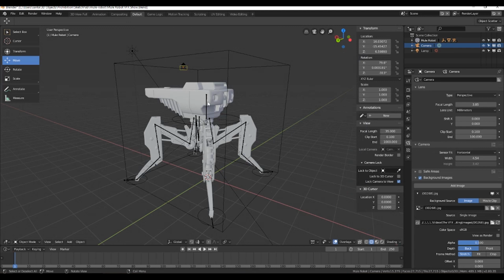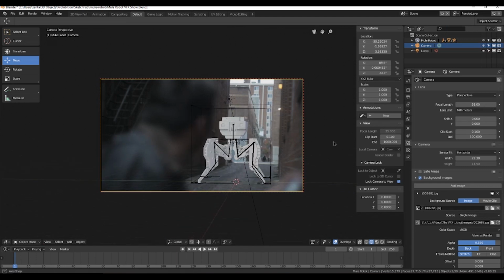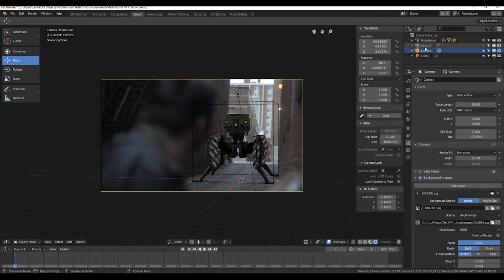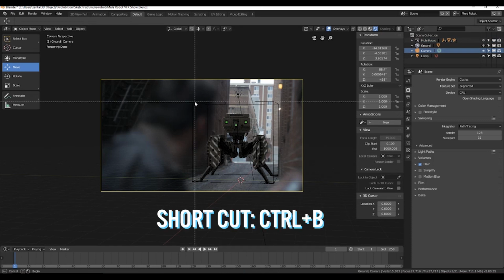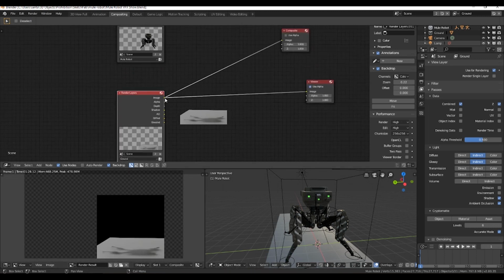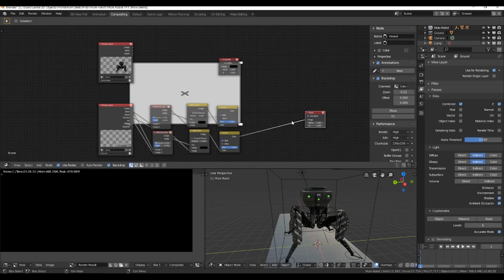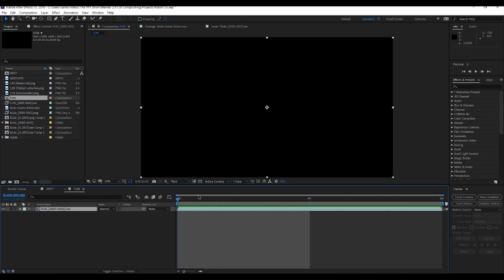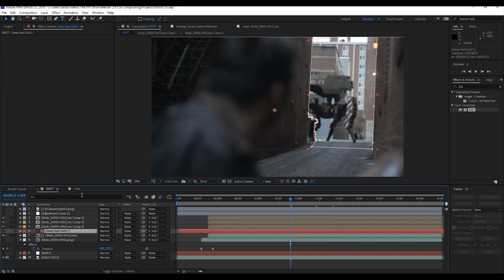Blender 2.8 for VFX is Great!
Blender 2.8 is faster and more efficient but how do you composite with it?

This is the most complex way to add your 3d to your footage.